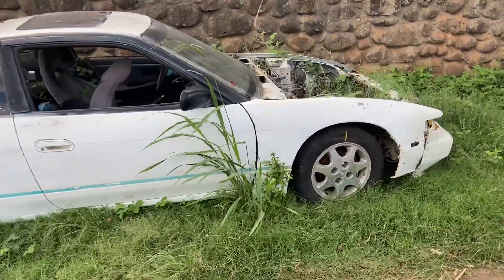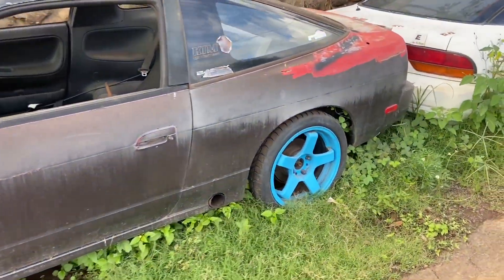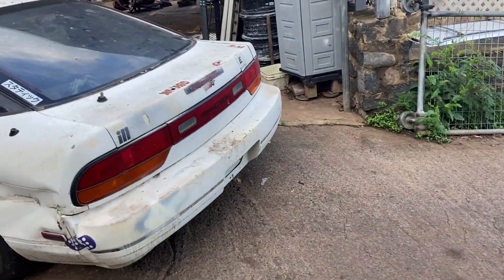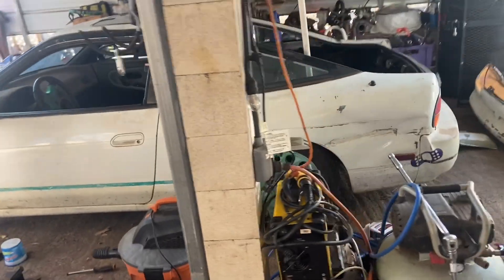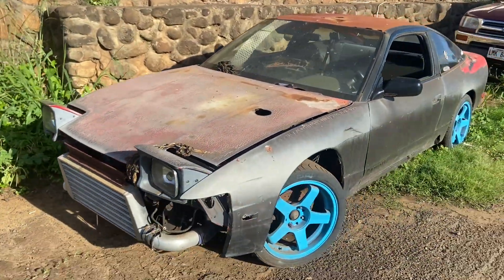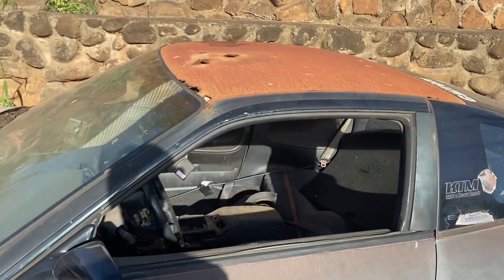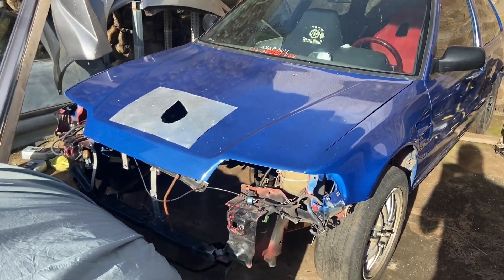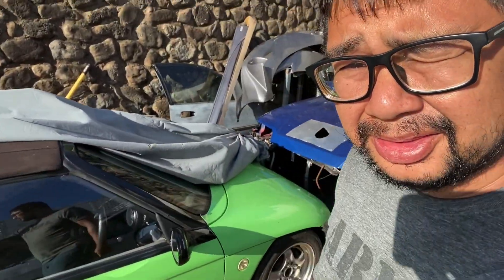Another New used car 🤦‍♂️ 🤷‍♂️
Another project car for us. Hopefully we’ll get to finish this one 🤷‍♂️